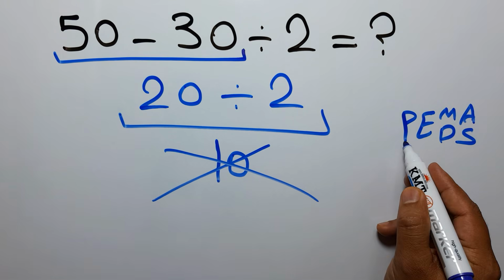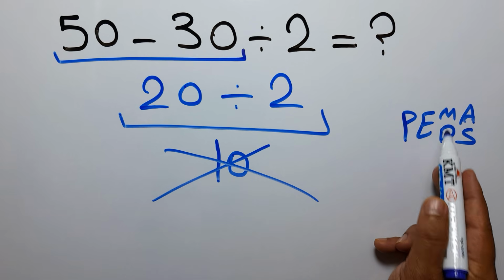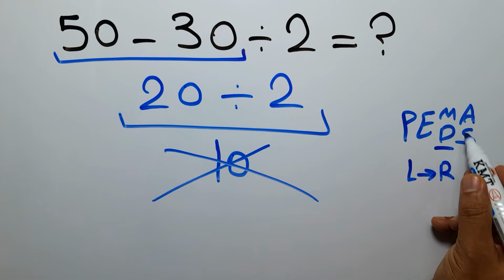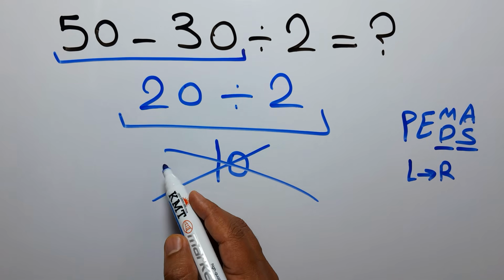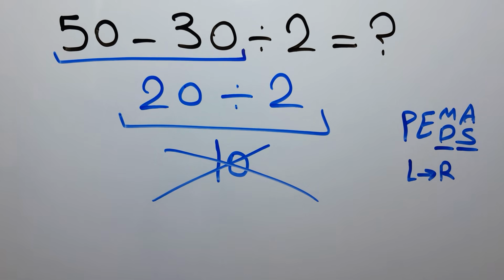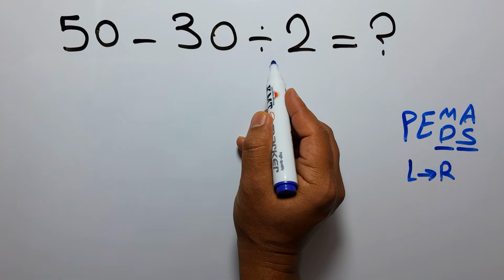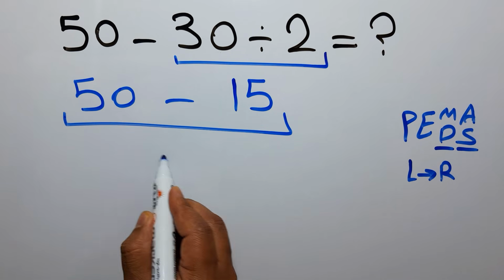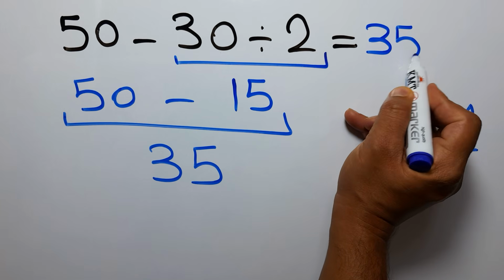Cool Math Problem